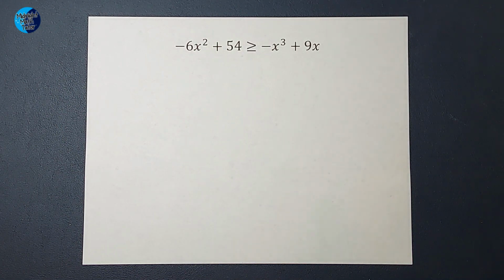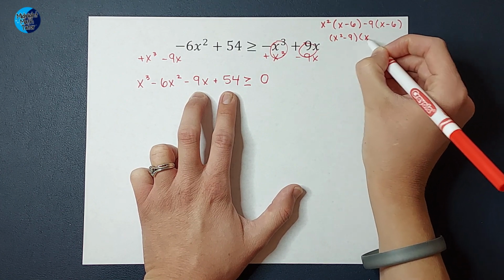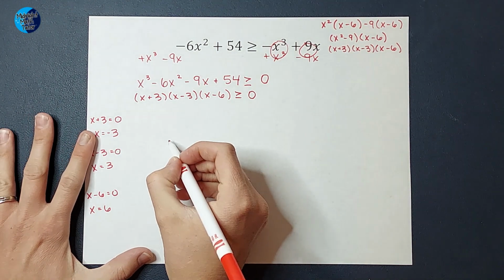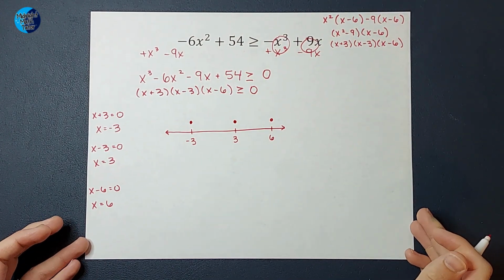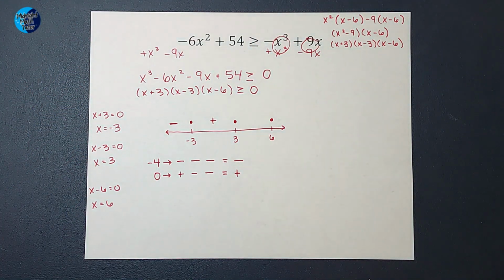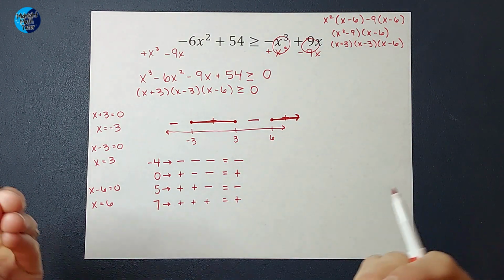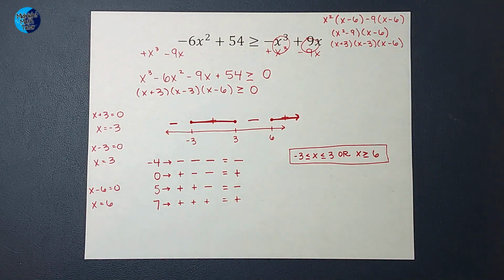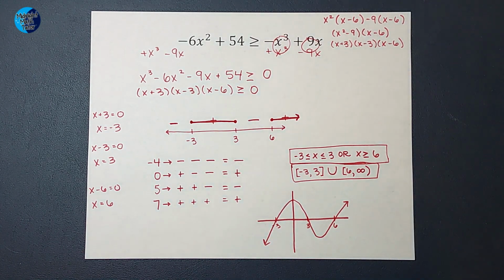How to Solve Polynomial Inequalities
When we are working with a polynomial inequality, we follow a few steps. First, we want to have all of the numbers and variables on one side of the inequality and a zero on the other side. From here, we factor. After this, we set each parenthesis equal to zero and plot those points on a number line. If the inequality is greater than or less than we use an open circle. If the inequality is greater than or equal to OR less than or equal to, we use a closed circle. From here, we pick points and do a sign analysis. This helps us know which sections of our graph are positive and negative. After we figure that out, it is easy to tell which numbers fill in our inequality correctly.